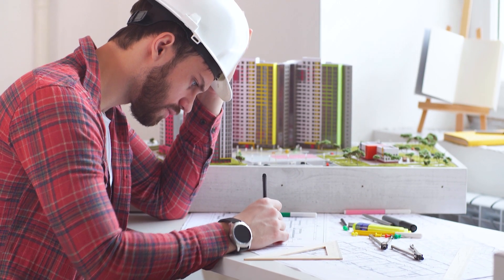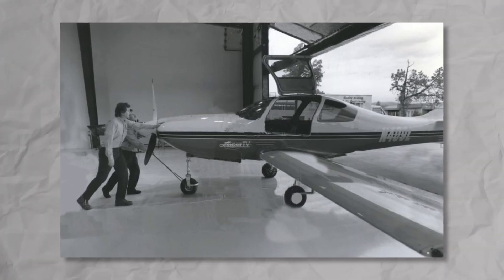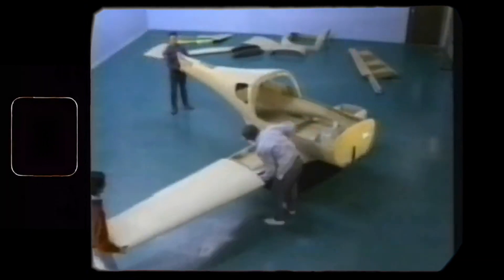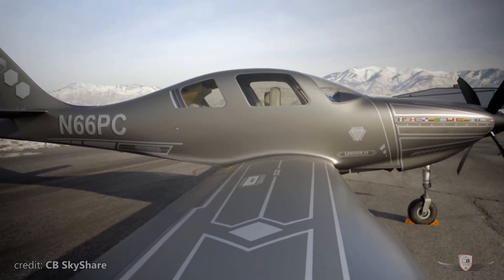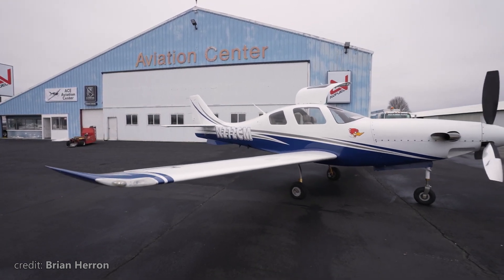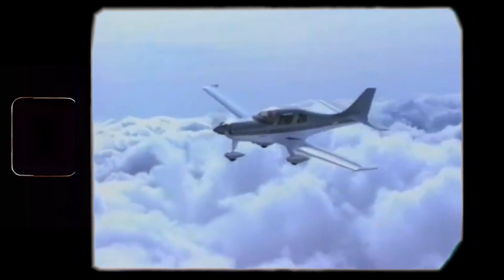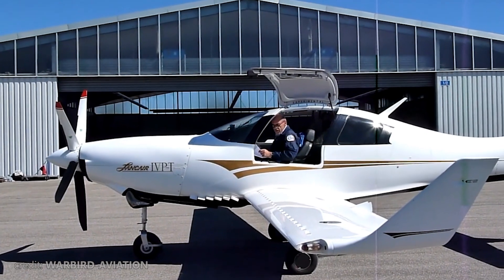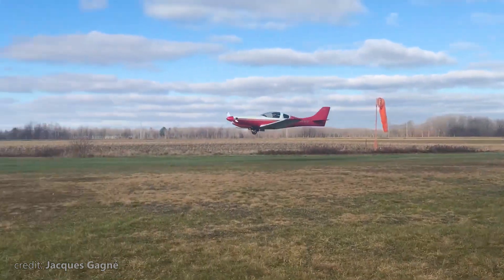Lancair IV – Its Too Fast! Review, History & Specs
Lancair IV is one of the fastest general aviation kit build planes that can take your whole family on a cross country trip. Lancair is famous for their 235 and 360 models, but Lancair iv is fourseater that still shows amazing performance and is one of the best home build aircraft you can buy. In this video we will explore the history of Lancair company and check the specs of the lancair iv and iv-p models!

Chapters:
00:00 Intro
00:41 History of Lancair
04:06 Lancair IV and IV-P
04:50 Design
06:20 Performance Specs
08:10 Lancair Safety
09:08 Price
09:33 Outro